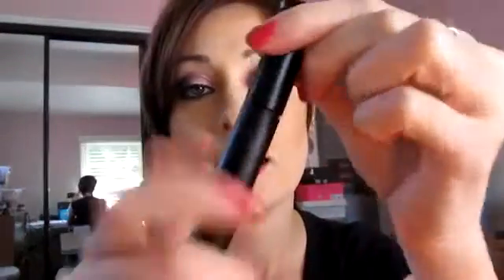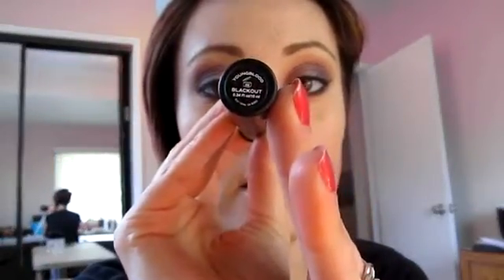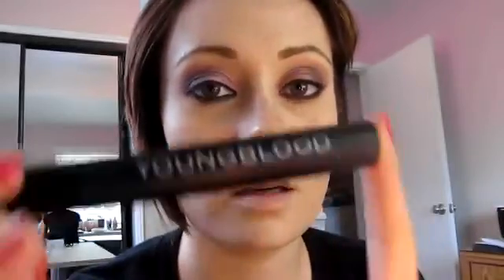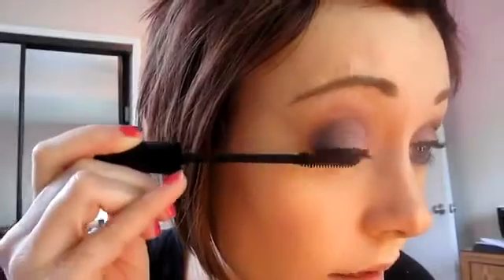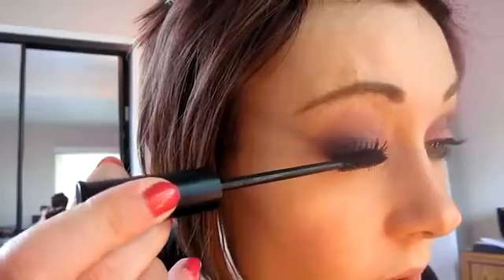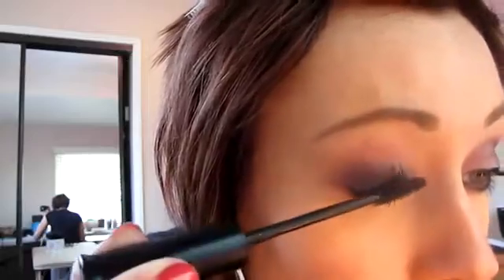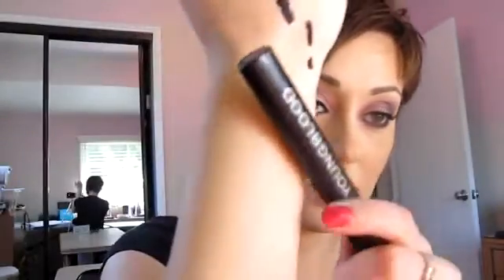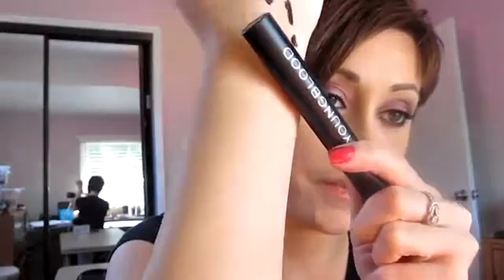Youngblood Mineral Lengthening Maskara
Youngblood Mineral Lengthening Maskara hakkındaki videolara bu sayfadan ulaşarak, daha kapsamlı bilgilere ise buradan ulaşabilirsiniz.